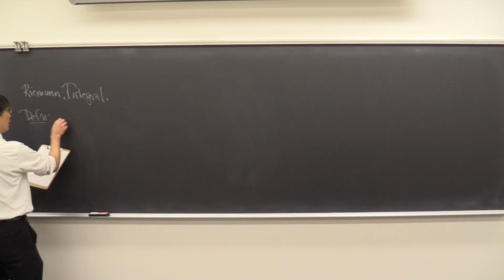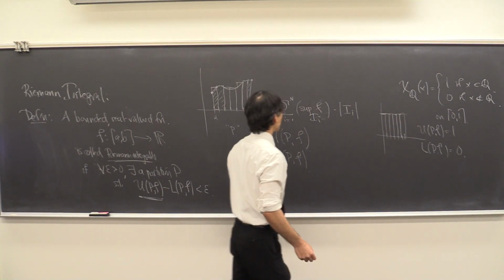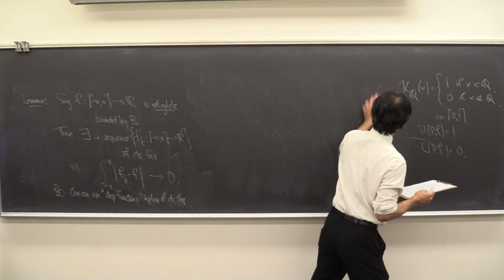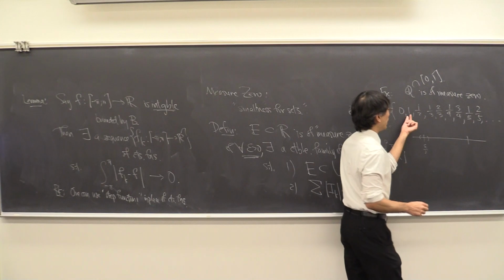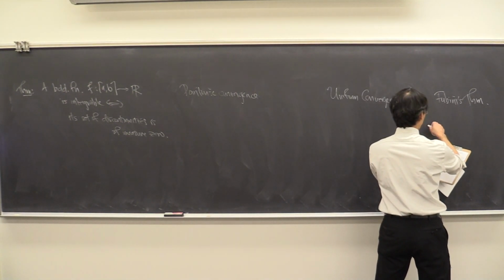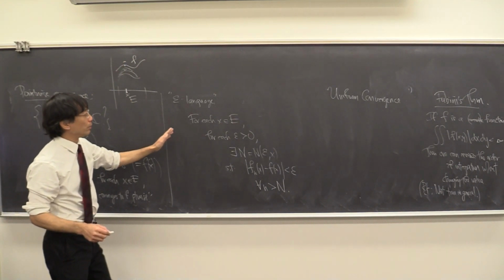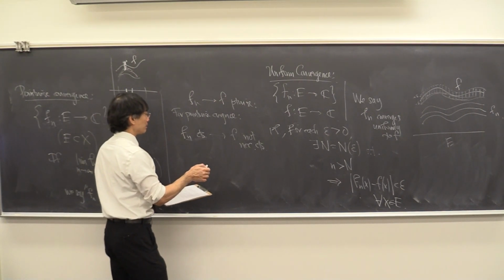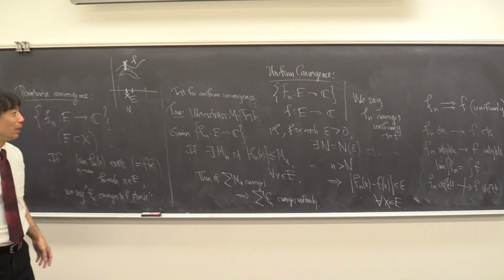Math 139 Fourier Analysis 012225 Background material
Review of analytical concepts.  Riemann integrable functions.  Definite integral (upper integral, lower integral).  Lemma: continuous functions are dense in functions integrable on the circle.  Sets of measure zero.  Countable union of sets of measure zero is still of measure zero.  Sard's theorem: integrable IFF set of discontinuities is of measure zero.  Statement of Fubini's theorem.  Crash review of pointwise convergence and uniform convergence.  Consequences of uniform convergence.